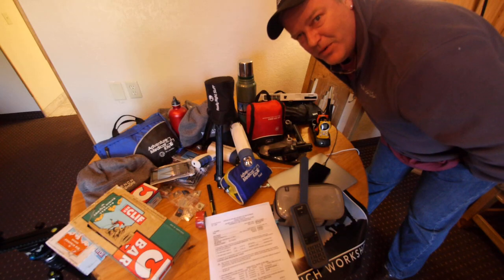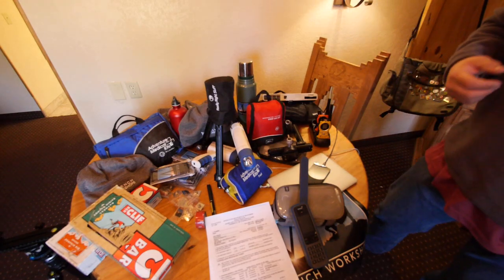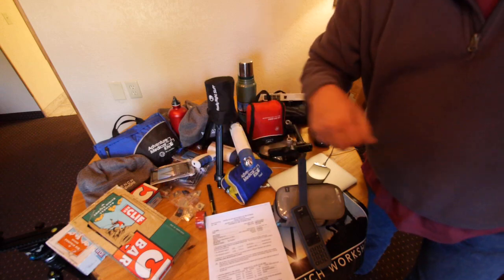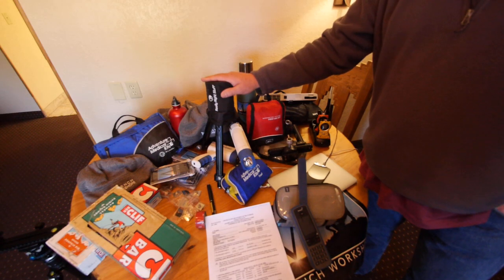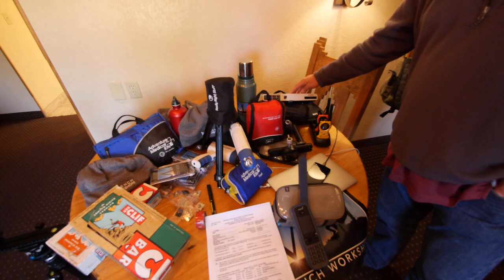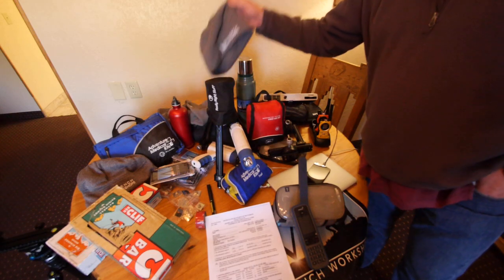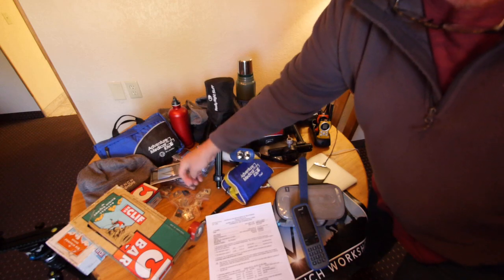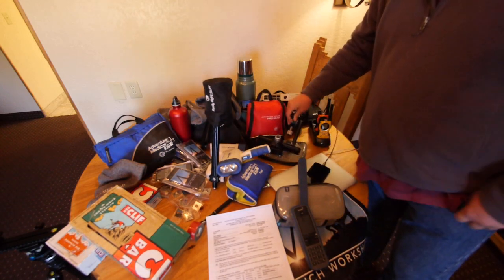Muench Workshops Gear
Stuff we need to support our workshops!